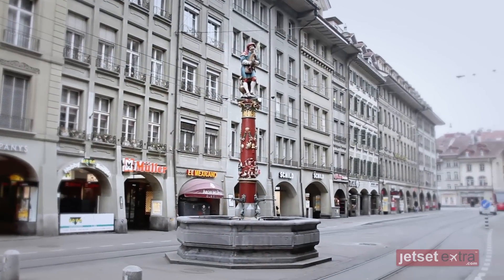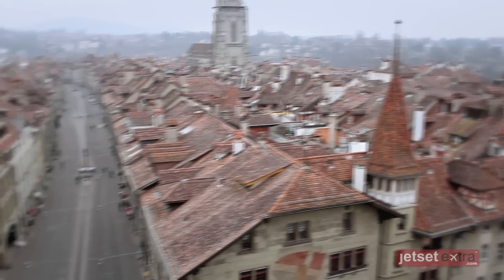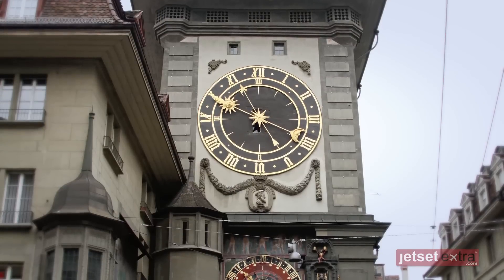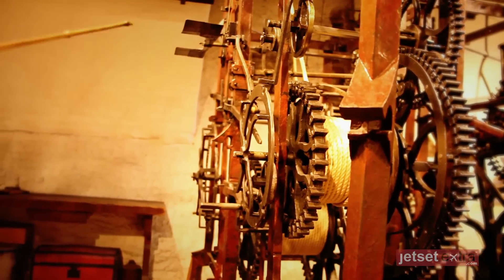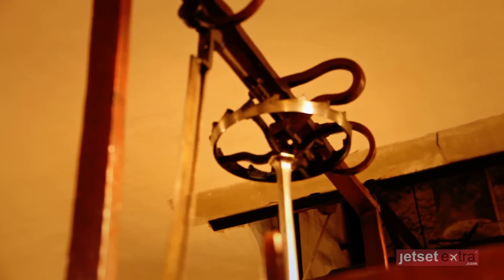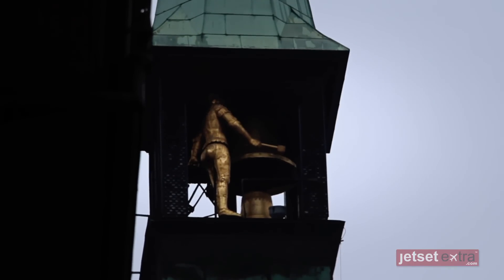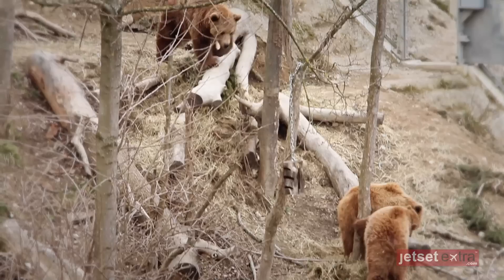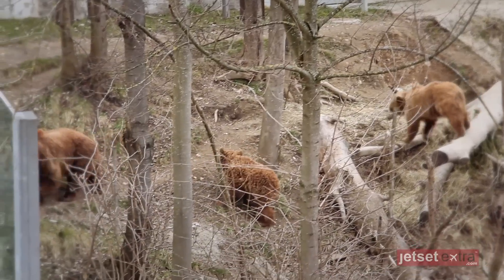Bern, Swizerland: A Walking Tour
The capital city of Switzerland, Bern is historical and traditional. The city grew from a small medieval village on the banks of the river to become the larger city it is today. The curve of the street still follows the bend around the old city walls, which stand behind the structures that now hold shops and restaurants. The wonder of Bern, its astronomical clock, was built in 1530 and has kept perfect time ever since, running without the use of a computer.

Join us as Maya Floess from the Bern Tourism Office leads a historical walking tour of this Swiss town and learn more about Bern